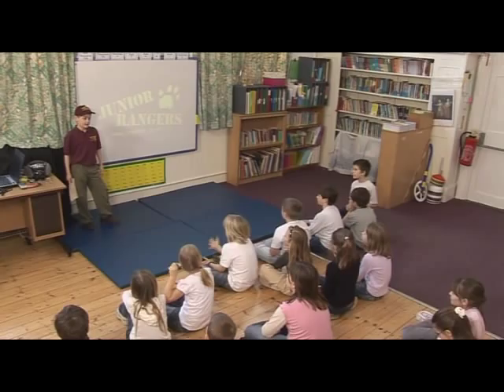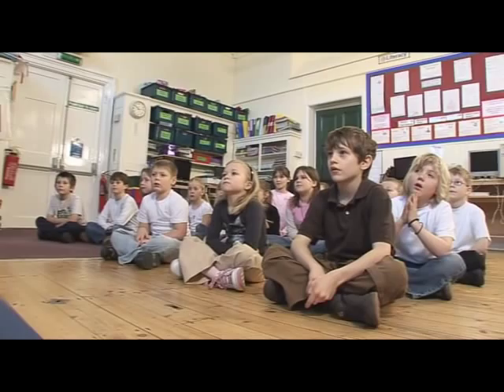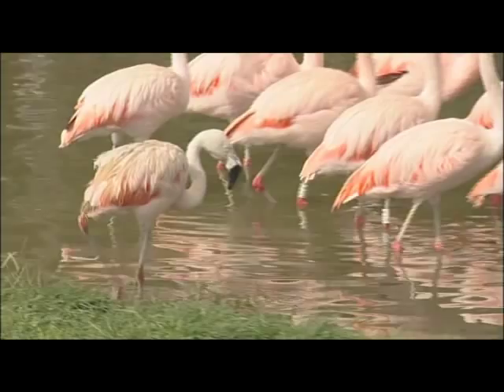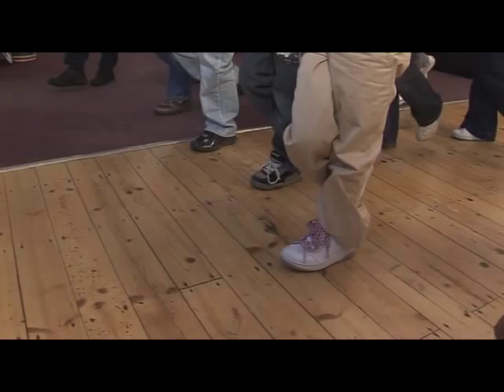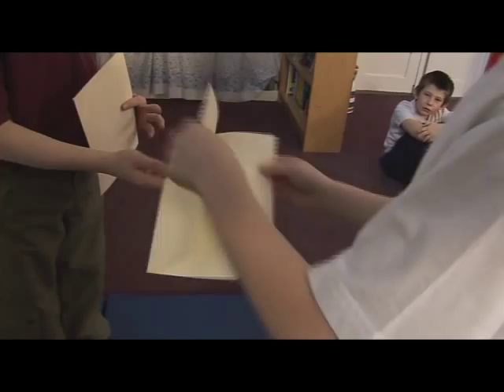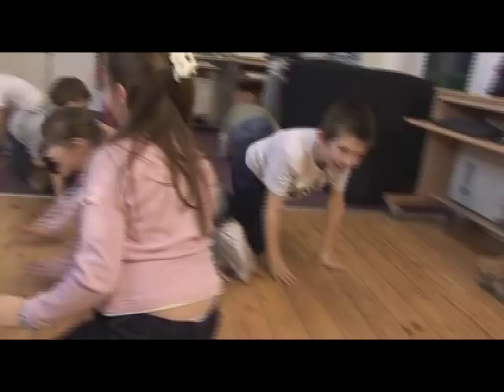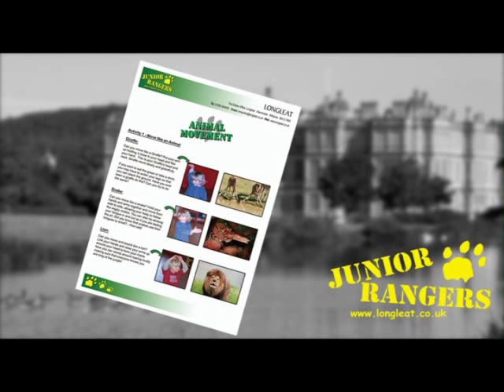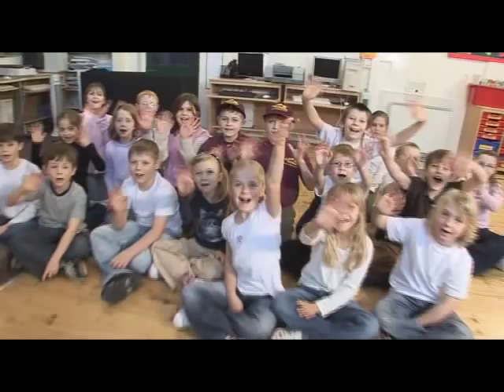Junior Rangers Ep9 - Animal Movement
Junior Rangers on location at a school in Hampshire